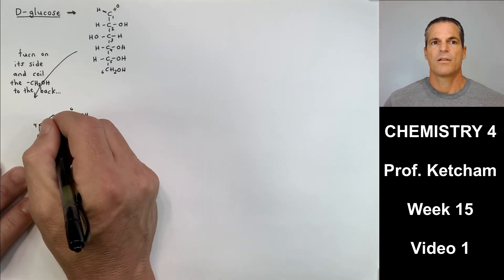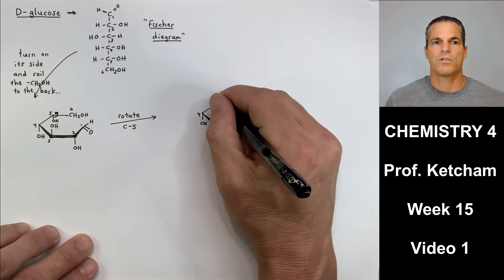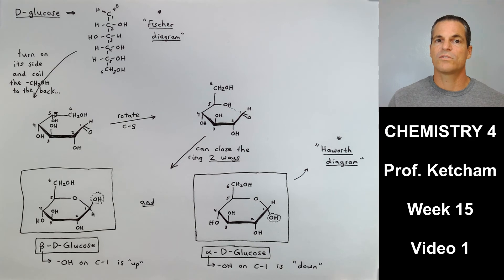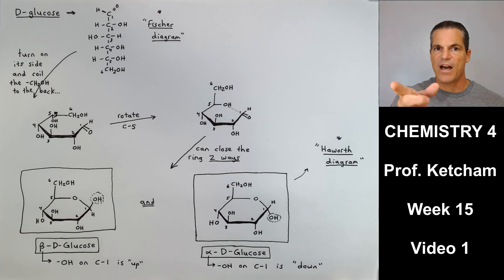Chem4 - Week15 - Video1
Carbohydrates and Their Structures. Fischer vs. Haworth Projections of Glucose. The Ring Closure of Glucose, and the Difference Between D-Glucose, L-Glucose, alpha-D-Glucose, and beta-D-Glucose.

A. Definition of Carbohydrates

B. Monosaccharides and Fischer Projections
     - Structure of Glucose
     - Structure of Fructose
     - Aldose vs. Ketose

C. A Closer Look at Glucose
     - D-Glucose vs. L-Glucose
     - The Ring Closure of Glucose
     - alpha-D-Glucose vs. beta-D-Glucose